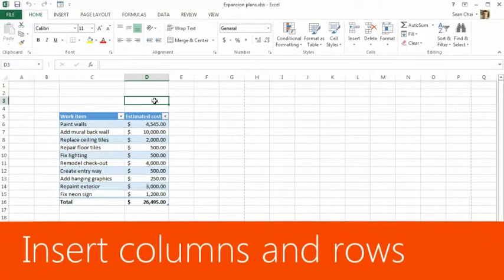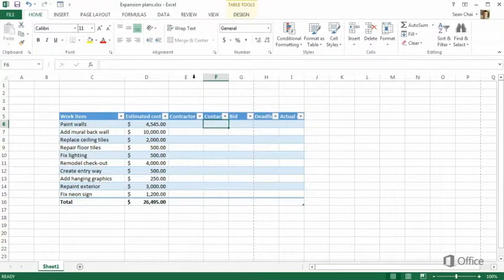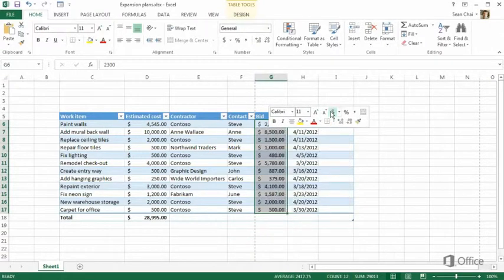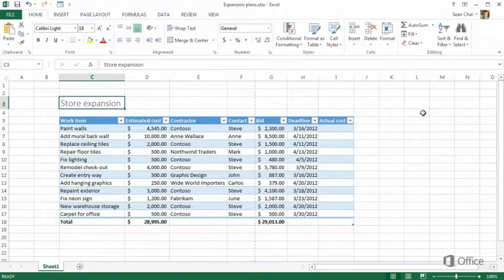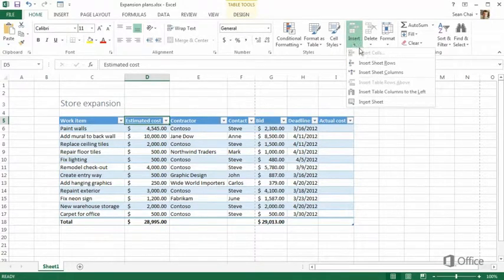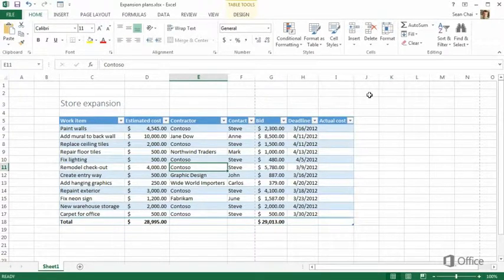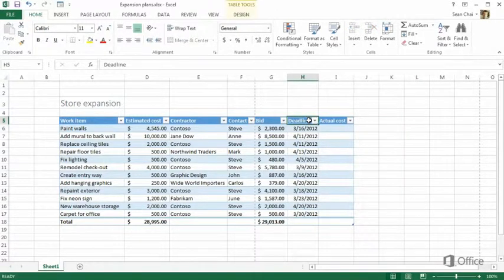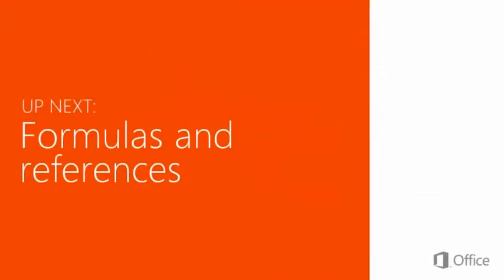Insert Columns and Rows in Excel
Expand your workbook by adding columns and rows, and then adding data to them.